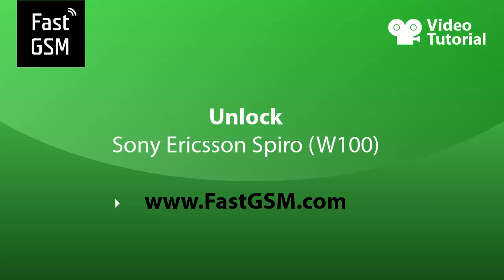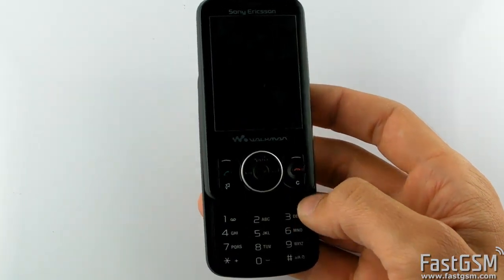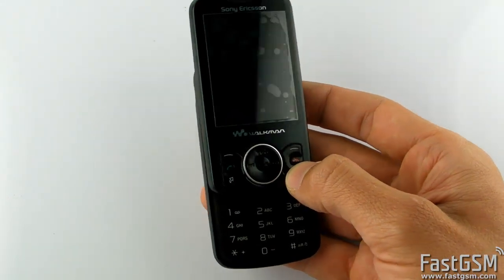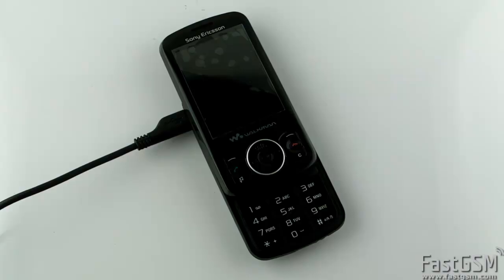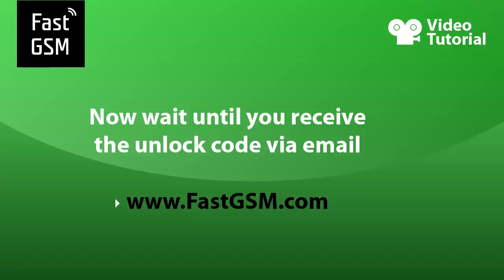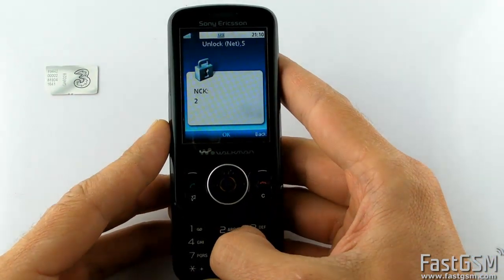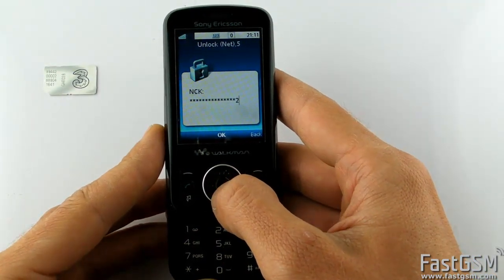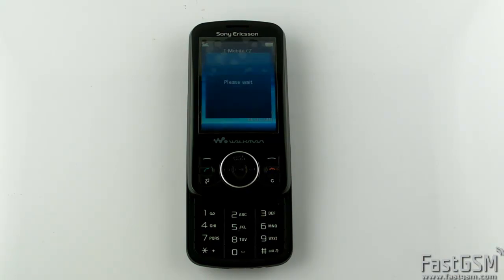Unlock Sony Ericsson Spiro W100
Got " Insert correct SIM card " message on your Spiro W100? You need to unlock it!